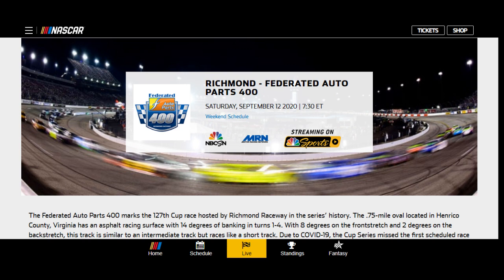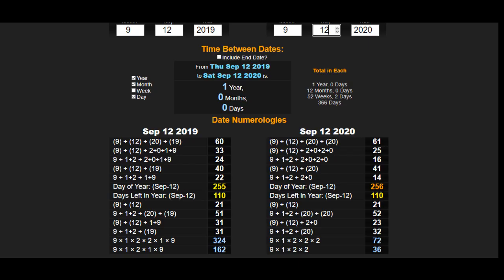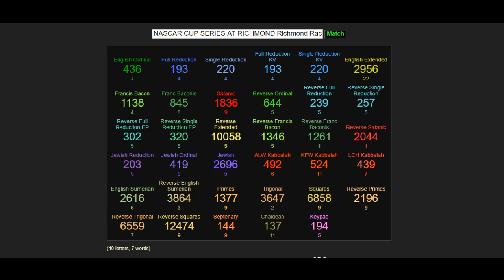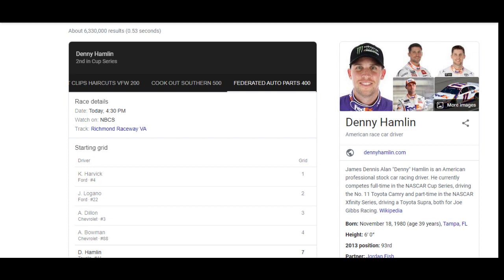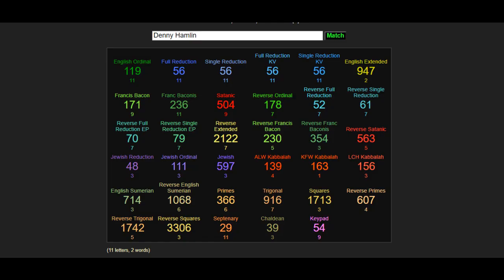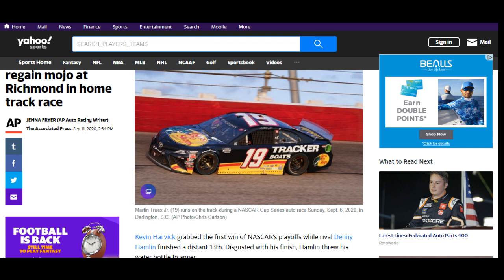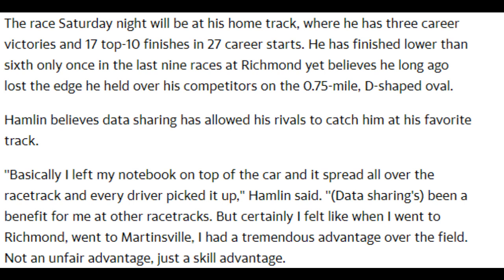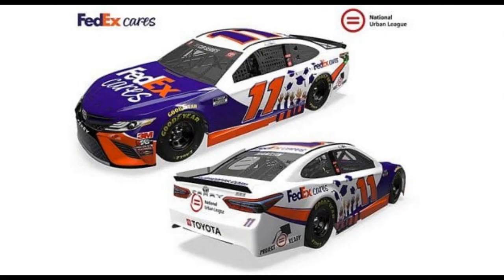SPORTS DECIPHER (NASCAR 12 SEP 2020)